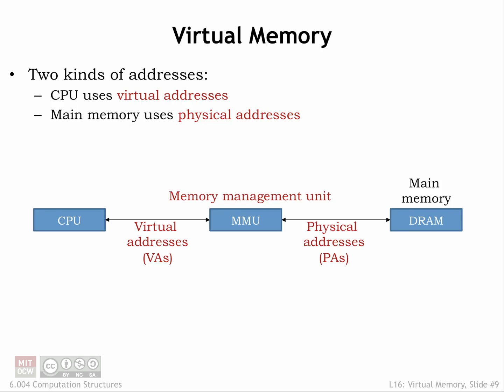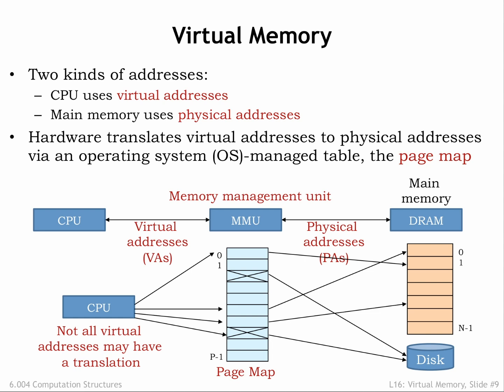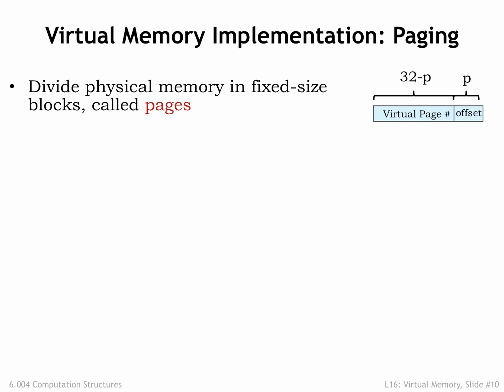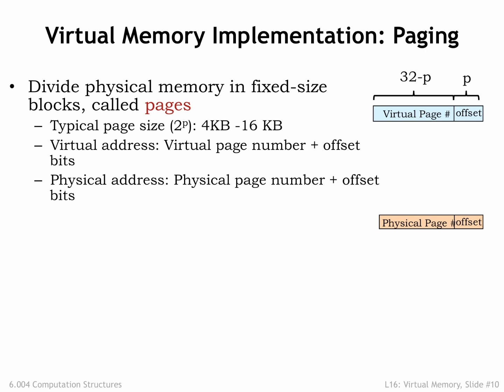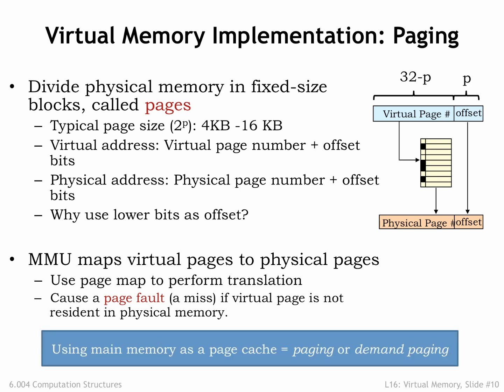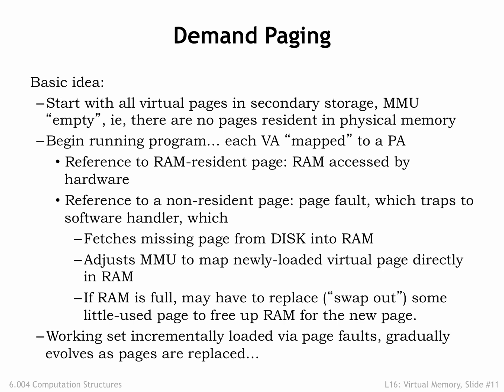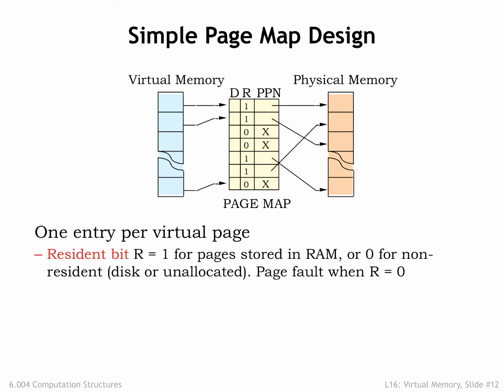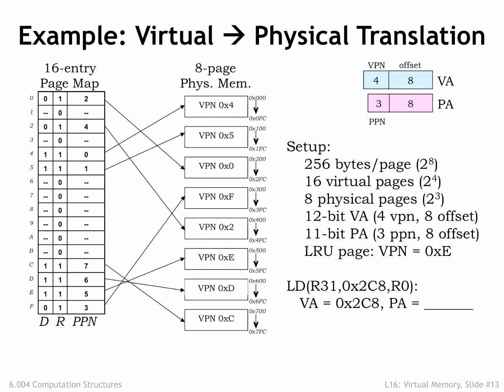16.2.2 Basics of Virtual Memory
16.2.2 Basics of Virtual Memory